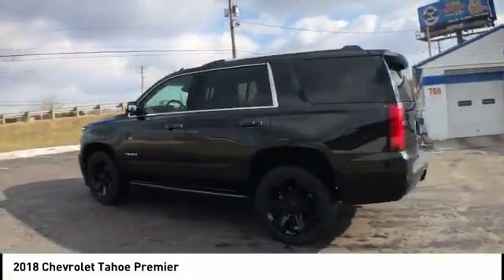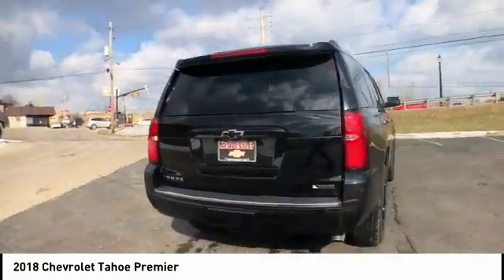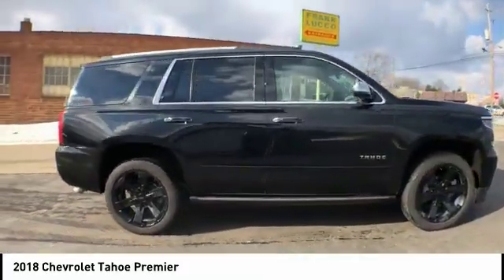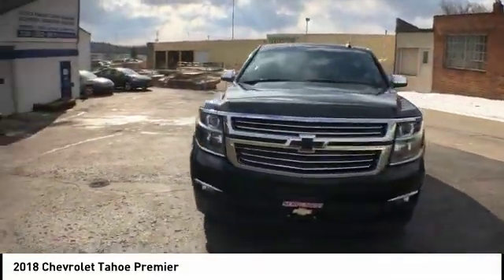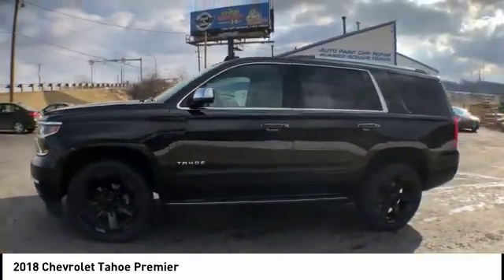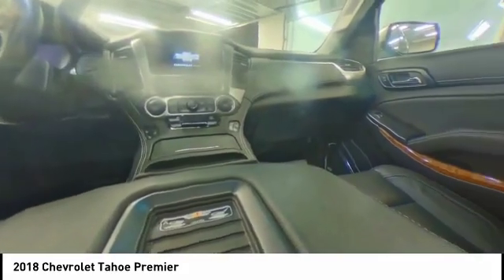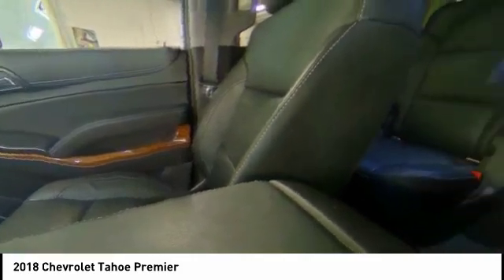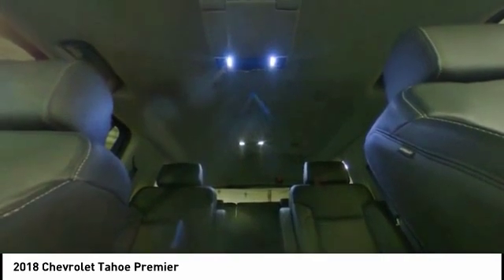2018 Chevrolet Tahoe Tallmadge OH 5A1132A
2018 Chevrolet Tahoe Premier

$19000 OFF OF MSRP !!! ~ PREMIER ~ $76345 MSRP ~ POWER SUNROOF ~ NAVIGATION ~ REAR ENTERTAINMENT DVD SYSTEM ~ HEATED / COOLED LEATHER SEATS ~ 22 BLACK WHEELS ~ POWER RUNNING BOARDS ~ ADAPTIVE CRUISE CONTROL ~ MAX TRAILERING PACKAGE ~ 7-PASSENGER ~ 2ND ROW BUCKET SEATS ~ 3RD ROW SEATING ~ MAGNETIC RIDE CONTROL ~ DIGITAL DASH DISPLAY ~ HEADS-UP DISPLAY ~ SIDE BLIND ZONE ALERT ~ LANE DEPARTURE WARNING W/ LANE KEEP ASSIST ~ FORWARD COLLISION ALERT ~ INTELLIBEAM HEADLIGHTS ~ POWER FOLDING 2ND & 3RD ROW SEATS ~ REAR CROSS TRAFFIC ALERT ~ COLLISION AVOIDANCE ~ REMOTE START ~ PUSH BUTTON START ~ APPLE CARPLAY / ANDROID AUTO ~ 5.3L V8 ~ 4 WHEEL DRIVE ~ HANDS FREE POWER LIFTGATE ~ HEATED STEERING WHEEL ~ REAR VISION CAMERA ~ INTEGRATED TRAILER BRAKE CONTROLLER ~ BOSE AUDIO SYSTEM ~ WIRELESS CHARGING ~ POWER ADJUSTABLE PEDALS ~ POWER FOLDING MIRRORS ~ SUN ENTERTAINMENT & DESTINATIONS PACKAGE ~ BLACK BOWTIE PACKAGE ~ POLISHED EXHAUST TIP PACKAGE ~ ALL WEATHER FLOOR LINERS ~ 1-OWNER ~ CLEAN CARFAX ~ LOCAL TRADE ~ CALL NOW !brbrBRKbrbrRecent Arrival! CARFAX One-Owner. Clean CARFAX. HIGHLIGHTS INCLUDE... 1st & 2nd Rows All-Weather Floor Liner (LPO) 3.42 Rear Axle Ratio 3rd Row 60/40 Power Fold Split-Bench 4-Wheel Antilock Disc Brakes w/Brake Assist 5 12-Volt Auxiliary Power Outlets ABS brakes Active Cruise Control Adaptive Cruise Control All-Weather Floor Liner Package (LPO) Auto-Dimming Inside Rear-View Mirror Blind spot sensor: Lane Change Alert with Side Blind Zone Alert warning Bluetooth For Phone Bose Centerpoint Premium 10-Speaker Surround Sound Cargo Net Color-Keyed Carpeting Floor Covering Compass Driver Inboard & Front Passenger Airbags Electronic Cruise Control w/Set & Resume Speed Electronic Stability Control Enhanced Driver Alert Package (Y86) Enhanced Driver Information Center Floor Console Fog Lamps Forward Automatic Braking Forward Collision Alert Front & Rear Park Assist Front dual zone A/C Front Heated Reclining Bucket Seats Front Passenger 6-Way Power Seat Adjuster Hands Free Power Liftgate Head-Up Display Heated & Ventilated Driver & Front Passenger Seats Heated 2nd Row Seats Heated door mirrors Heated front seats Heated Leather Wrapped Steering Wheel Heated rear seats Illuminated entry Integrated Trailer Brake Controller IntelliBeam Headlamps Lane Change Alert w/Side Blind Zone Alert Lane Keep Assist w/Lane Departure Warning License Plate Front Mounting Package Low Speed Forward Automatic Braking Low tire pressure warning Magnetic Ride Control Suspension Package Max Trailering Package Memory Settings Navigation System OnStar Basic Plan For 5 Years Passive Entry System Power Liftgate Power Release 2nd Row Bucket Seats Power Sunroof Power Tilt & Telescopic Steering Column Power-Adjustable Accelerator & Brake Pedals Power-Folding Heated Outside Mirrors Power-Retractable Assist Steps Preferred Equipment Group 1LZ Push Button Keyless Start Rain sensing wipers Rear Cross-Traffic Alert Rear Seat Blu-Ray/DVD Entertainment System Rear Seat DVD Entertainment System Remote Keyless Entry Remote keyless entry Remote Vehicle Start Roof-Mounted Luggage Rack Side Rails SiriusXM NavTraffic SiriusXM Satellite Radio Sun Entertainment & Destinations Package Traction control Universal Home Remote VAC Power 4-Wheel Disc & 4-Wheel Antilock Brakes Ventilated front seats Wheels: 22 6-Spoke Black (LPO) Wireless Charging. Black 2018 Chevrolet Tahoe Premier 4WD 6-Speed Automatic Electronic with Overdrive V8brbrbrAmerican...and proud of it!!!